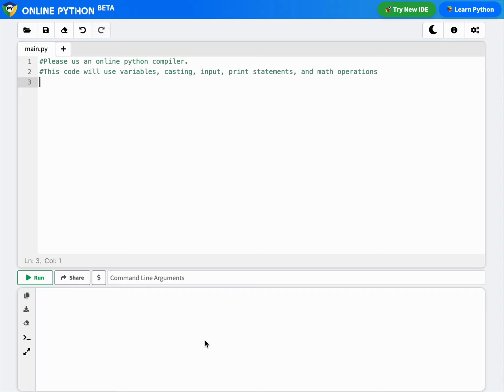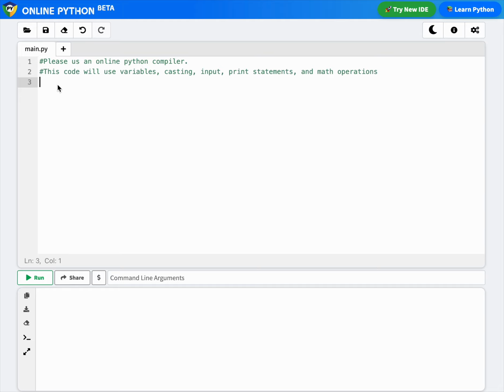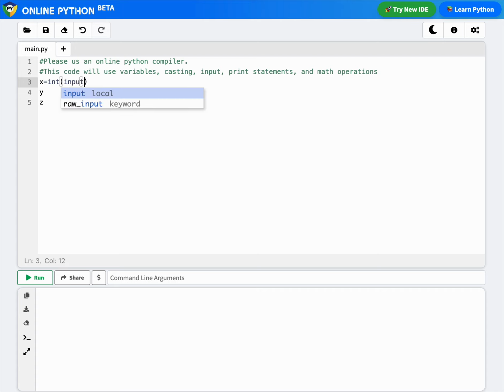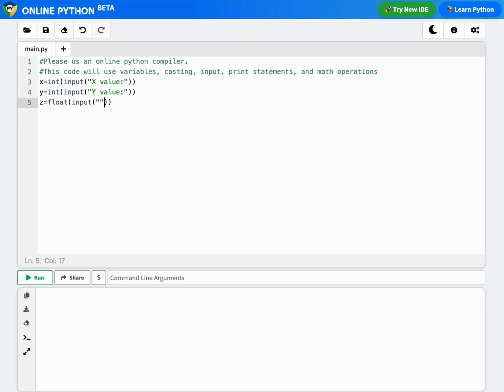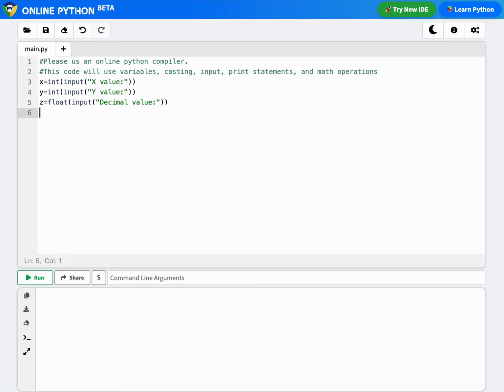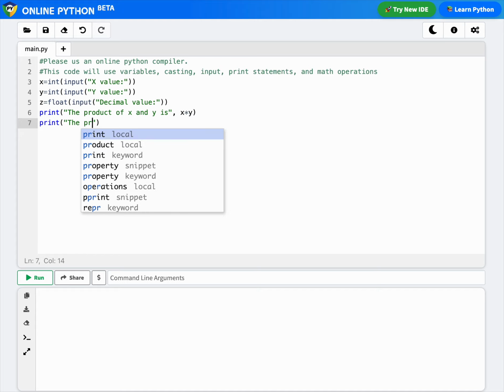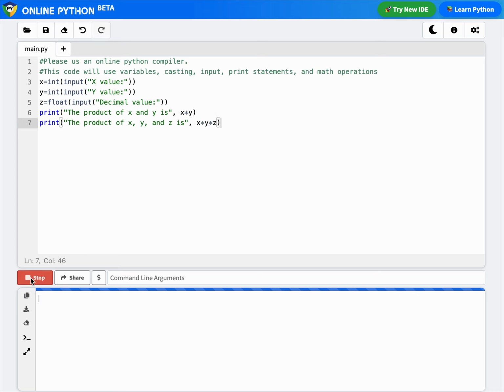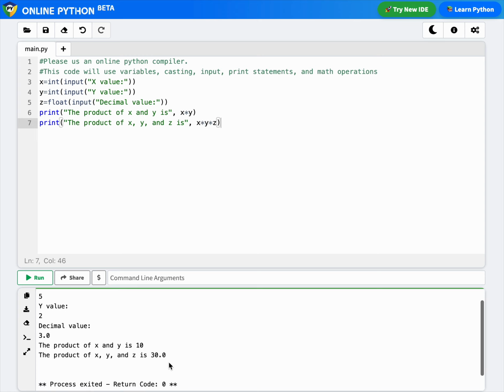[1.2] Simple Practice Code for Math Operations in 2 minutes: for noobs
This code uses variables, casting, input, print, and math operations.